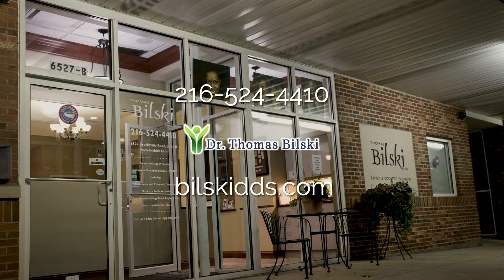What is a Bone Graft and How do They Work?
A bone graft is a minor surgical procedure where we take bone from another source and alter it so that you will have ample bone in your mouth for a dental implant to function successfully.